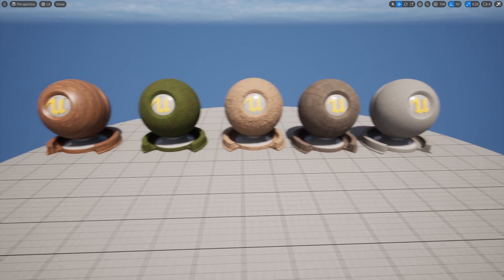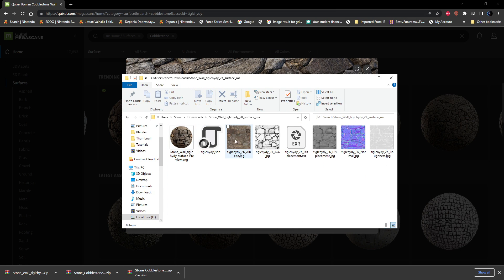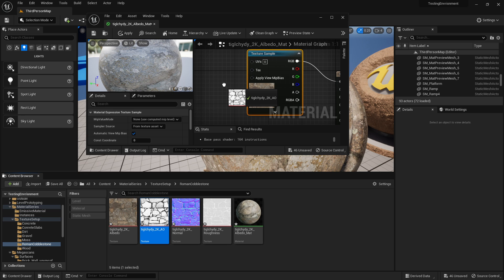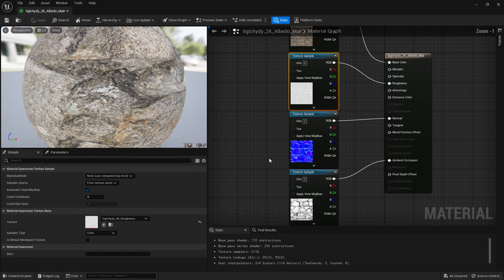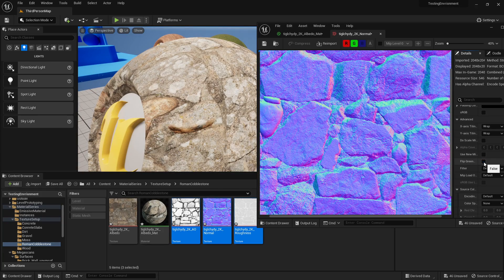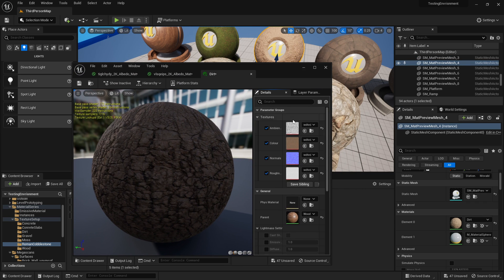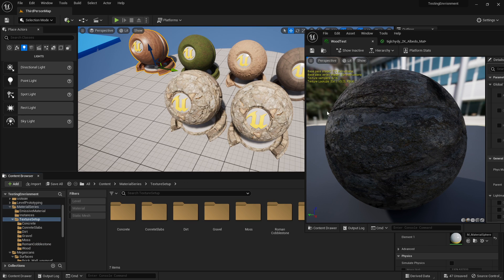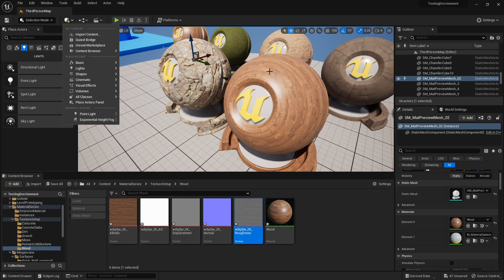UE5: Materials (Ep.6 Basic Texture Setup)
0:00 - Introduction
0:30 - Download Textures
1:16 - Import Textures
1:44 - Setup Material
3:03 - Roughness too shiny fix
3:45 - Normal map inverted fix
5:00 - Convert to Material Instance